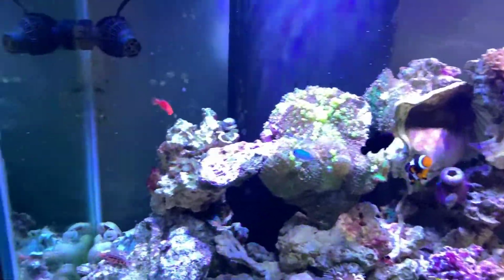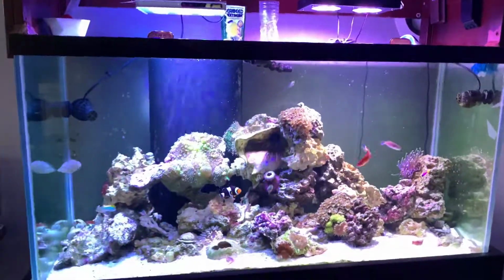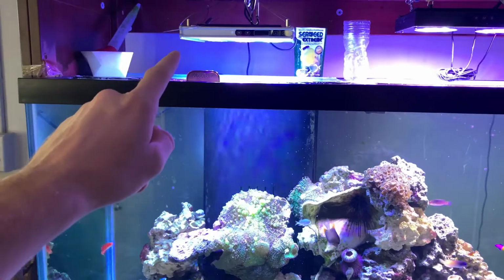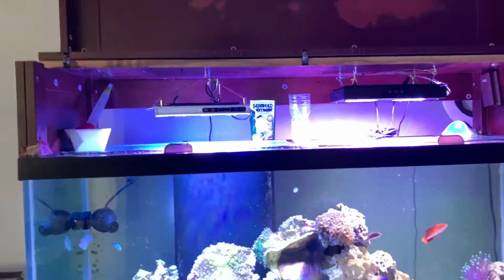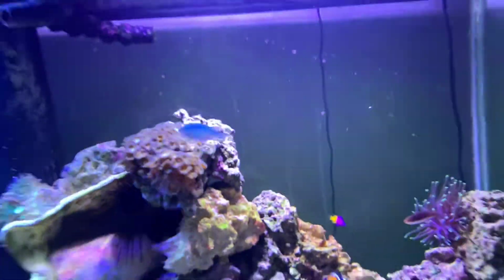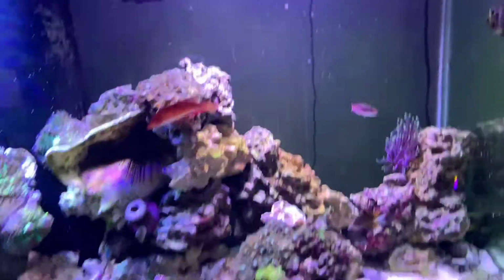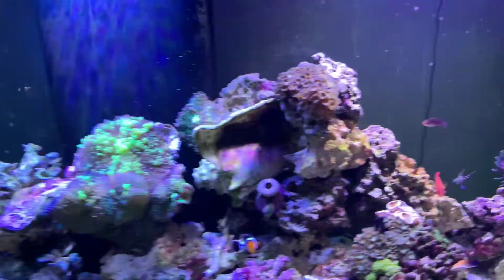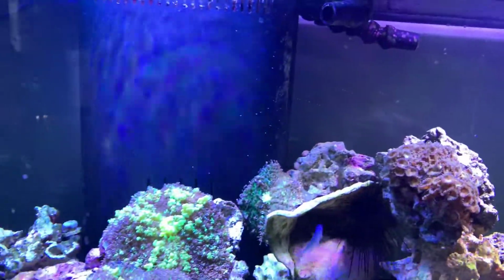Hipargero 78watt/ Nicrew 100watt/Hygger mag scraper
Ok this only going to be up for today. I dont have links but i can tell you brand names

Hello and welcome back! So todays video is an over look of the NICREW LED 100watt led. It is great for deep tanks. Also the Hipargero is great as always I almost wish I would have gotten two. For the sense of diversity I went with two different leds to see which is best. So The Hipargero has a built in timer and digital programing screen. Which Nicrew sells as seprated controller. Still isnt bad thing. I use a digital wall plug timer to run both leds on my time. Plus the hipargero doesnt have a true off button. So running a plug timer with it honestly works best. In my opinion. Nicrew is awesomely powerfull and will help with coral health. You do have to be careful for because it will burn coral if you put them too close.

                       Product links will are here

        Hipargero 78 watt Led

Nicrew LED on amazon-

Hygger mag scraper-

Yctech Powerhead- 1056 gph they very in strength choose the one that fits your system.

Skimmer is c3.5 magus bubble